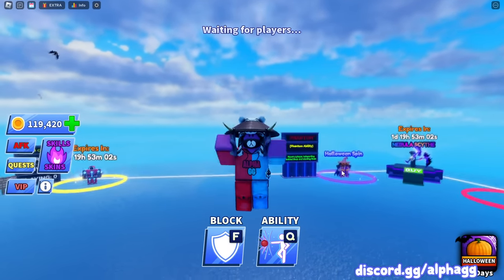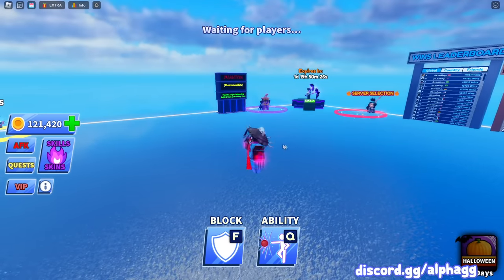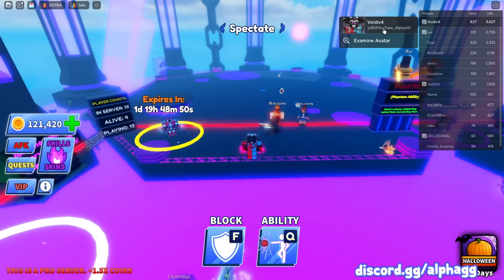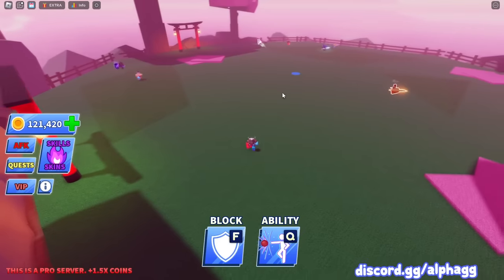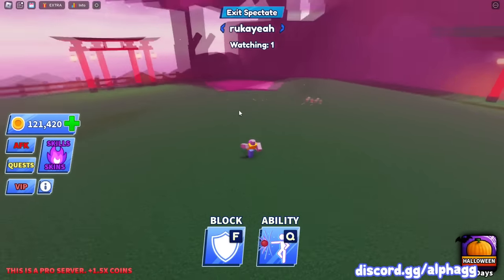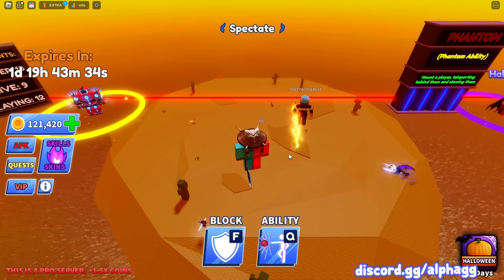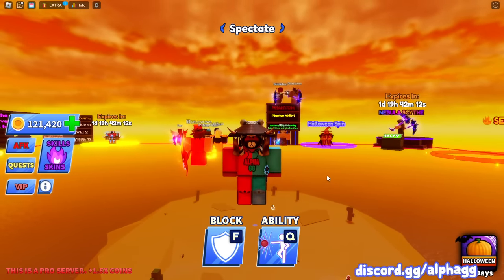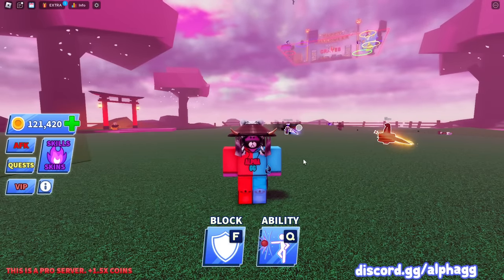TOP 5 *SECRETS* to BECOMING A PRO in BLADE BALL!! (Roblox)